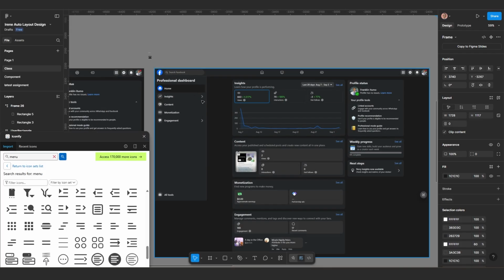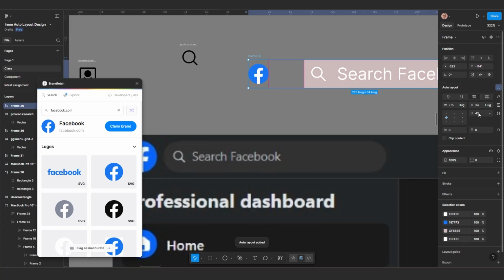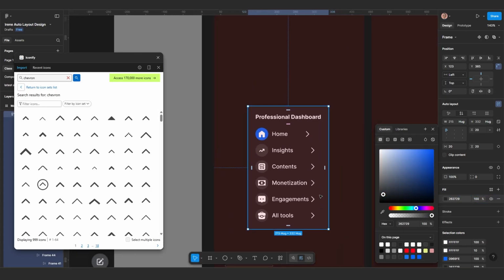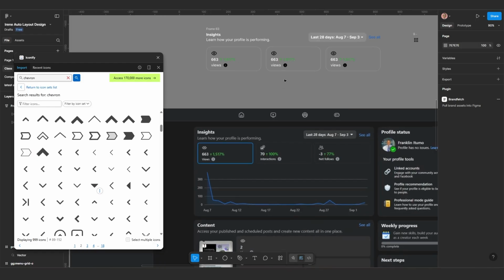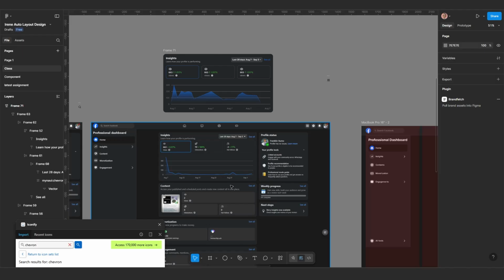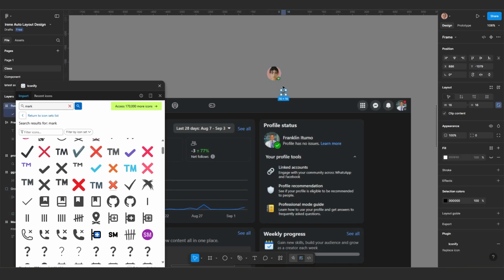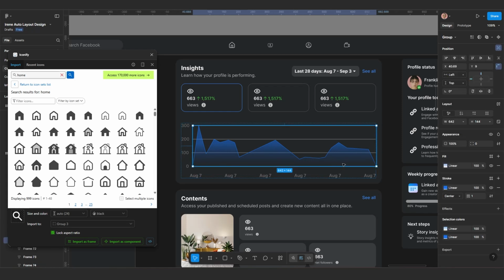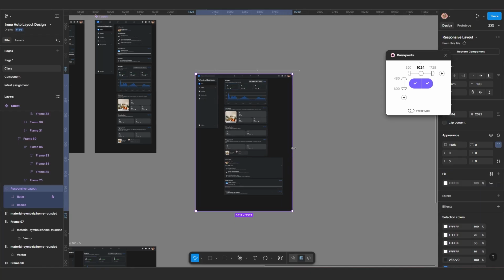Responsive Web Design in Figma — Step-by-Step Tutorial | I F C creative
Want to learn how to design responsive websites in Figma? In this tutorial, I’ll show you how to create a responsive web design in Figma step by step. You’ll learn how to use auto layout, constraints, grids, and frames to make sure your design looks great on desktop, tablet, and mobile.

What you’ll learn in this video:
✅ How to set up responsive frames in Figma
✅ Using auto layout for flexible design
✅ Applying grids and constraints
✅ Adapting designs across desktop, tablet, and mobile
✅ Pro tips for responsive UI/UX design in Figma

This tutorial is beginner-friendly but also includes practical tips for anyone looking to take their UI/UX design skills to the next level.